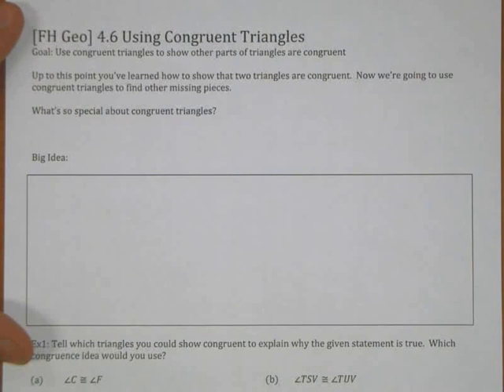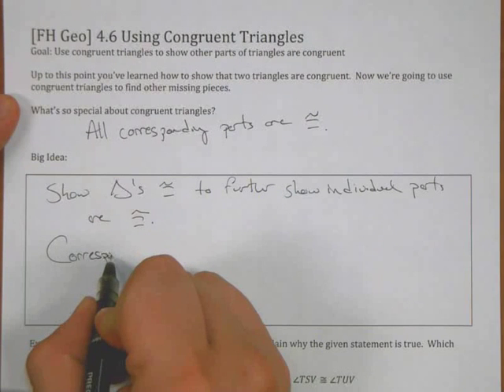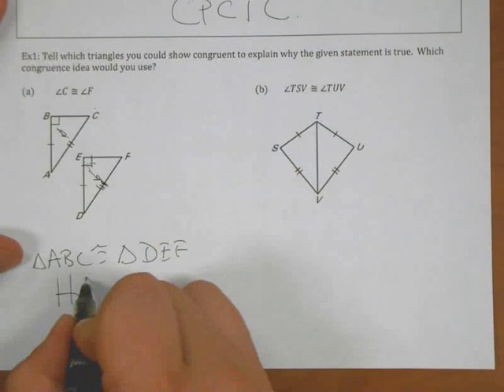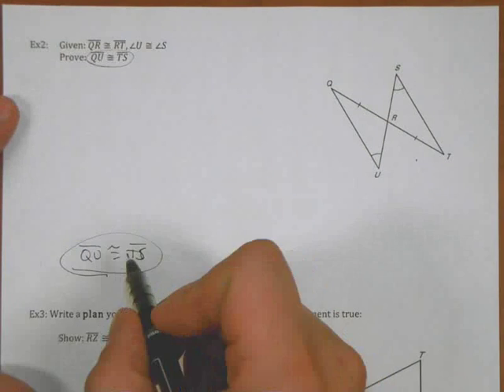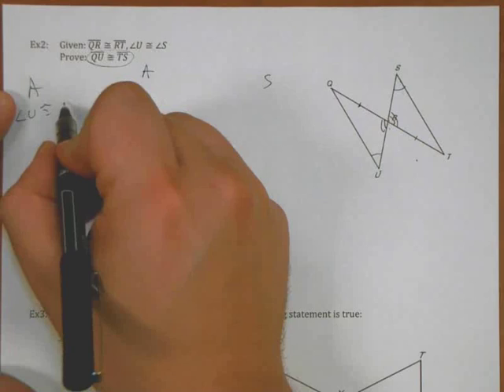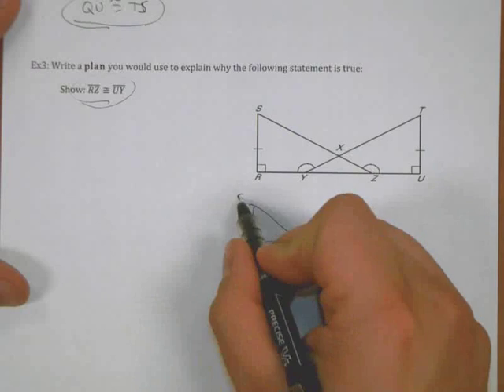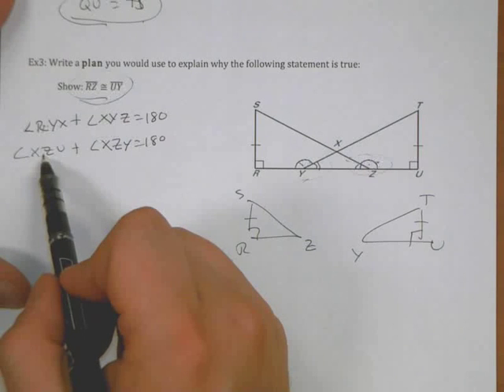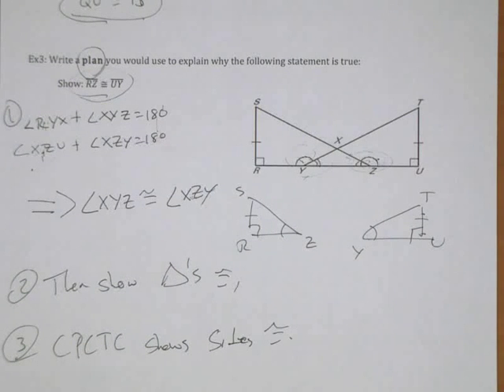FHGeo Notes 4.6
Using congruent triangles to prove other congruences